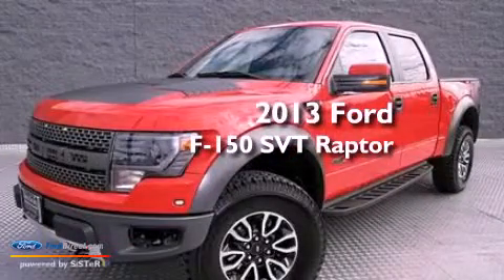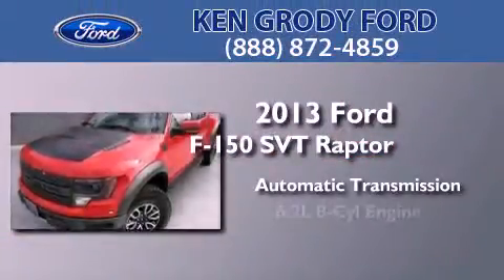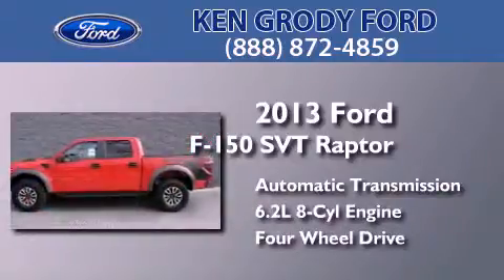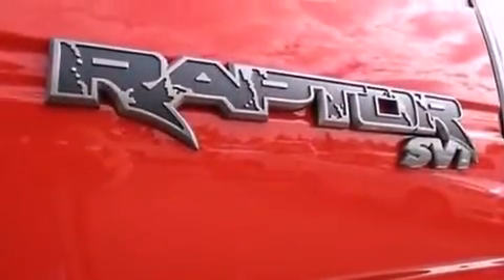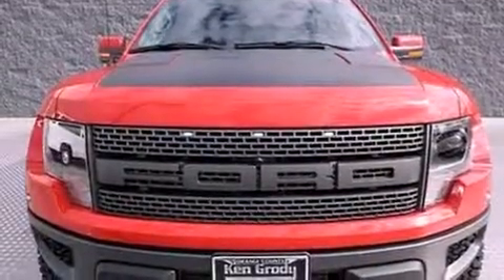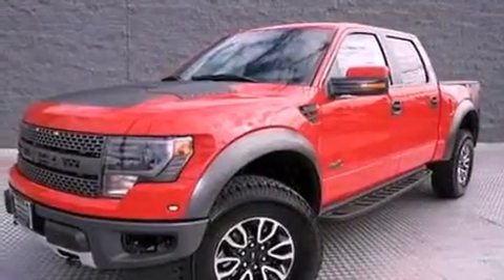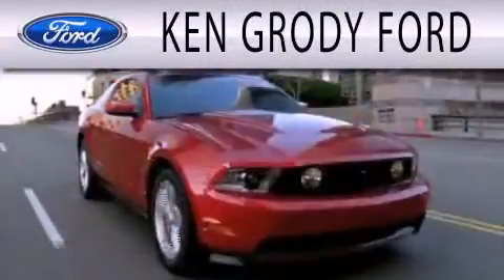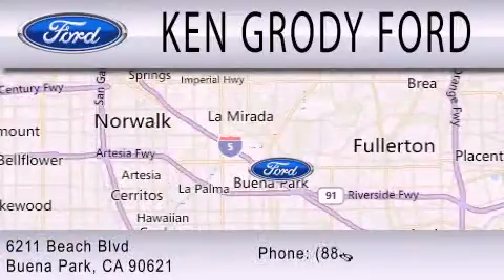2013 FORD F-150 Buena Park CA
Year : 2013
 Make : FORD
 Model : F-150
 Engine : 6.2L V8 16V MPFI SOHC
 Trans . : 6-SPEED AUTOMATIC
 Exterior : RED

 Interior : BLACK
 Stock : 41149